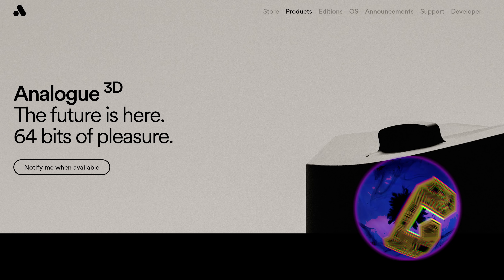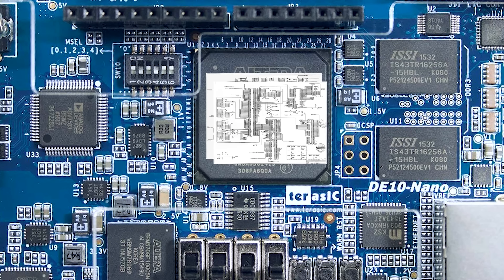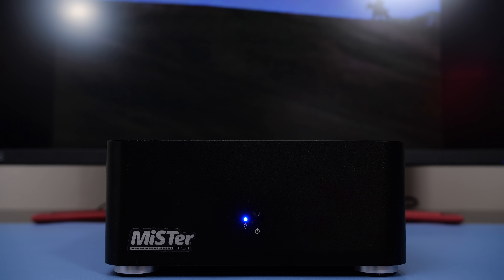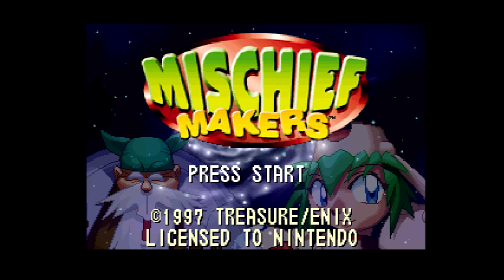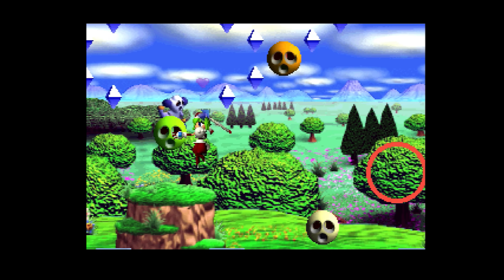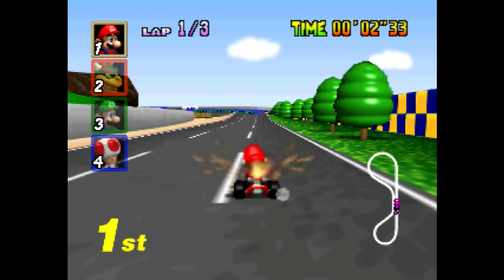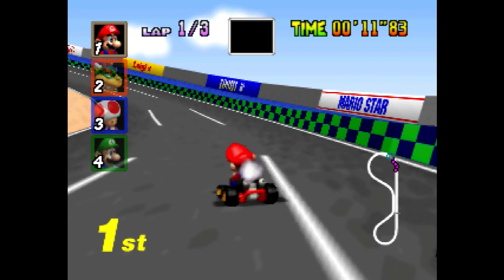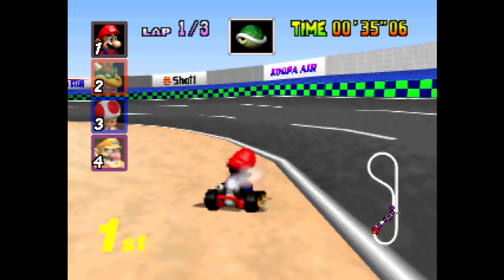FPGA Nintendo 64 gaming is here.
Earlier this year FPGA developer Robert Peip started work on the "impossible" implementation of a Nintendo 64 FPGA core for the DE-10 Nano used in the MiSTer open-source project. Many thought it to be unattainable. In today's episode we take a look at the core and how fast things have progressed. The core is in a very advanced state and is very impressive overall. If you're a fan of the Retro Gaming, the N64 and/or FPGA then please enjoy!